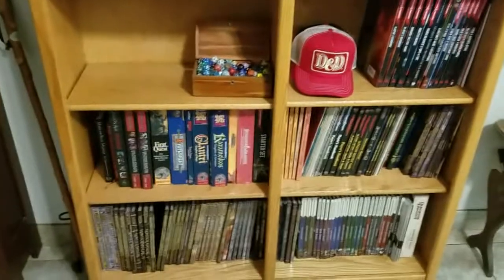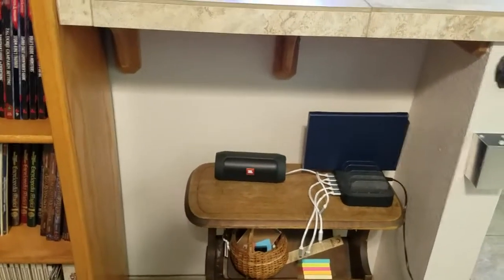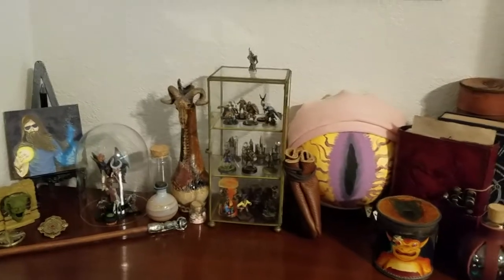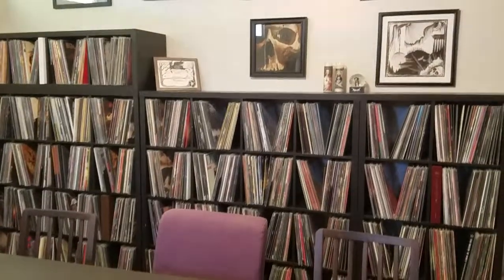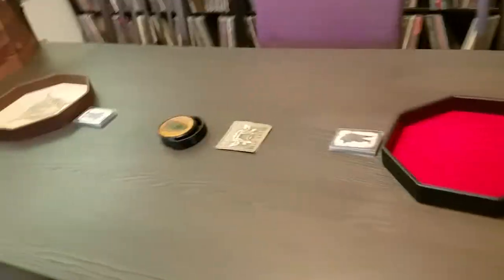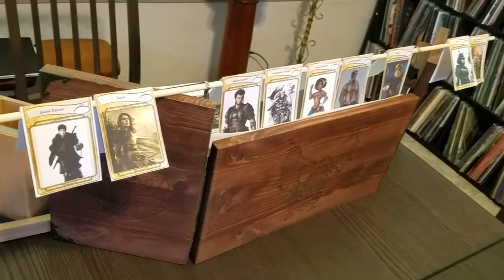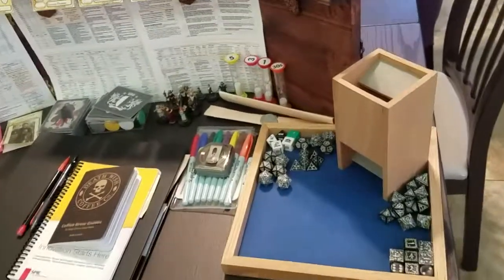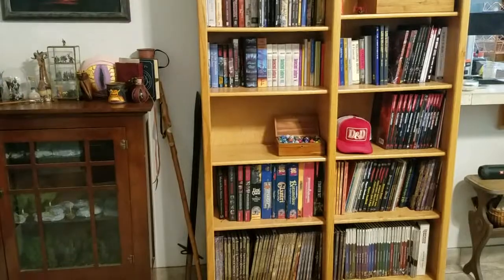Dungeons & Dragons New Room & Table Layout!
Quick video of my new DnD room and table setup.

Been a long time coming, but finally got to start approaching what I have wanted from an area to play in. Display great art, plenty of room, access to food, and surrounded by the stuff that inspires me!

Thank you so much to my wife and players for making this happen!